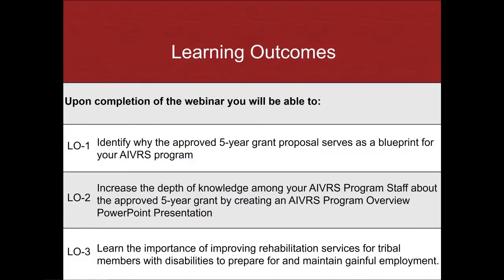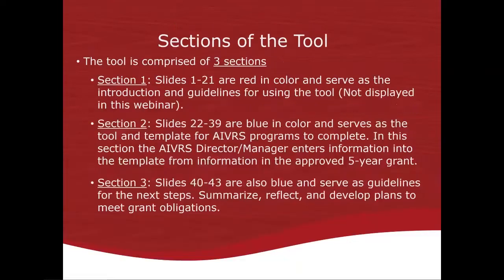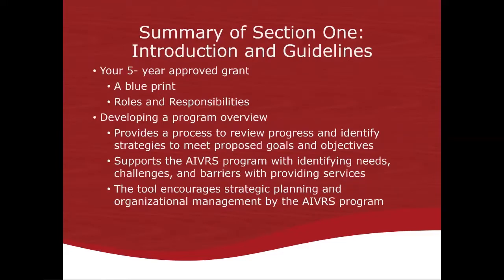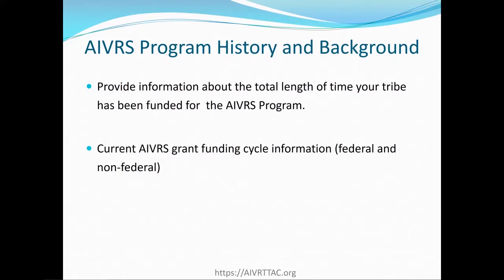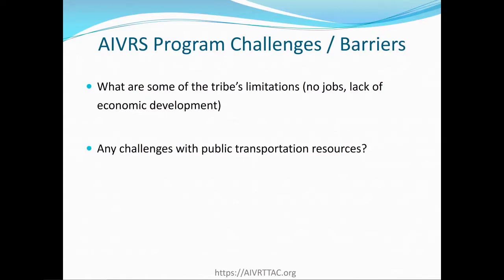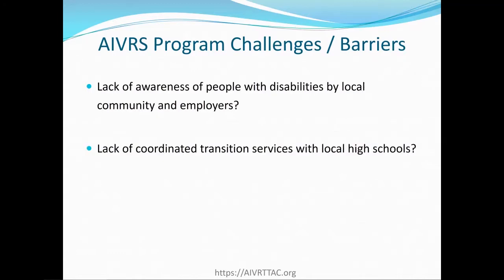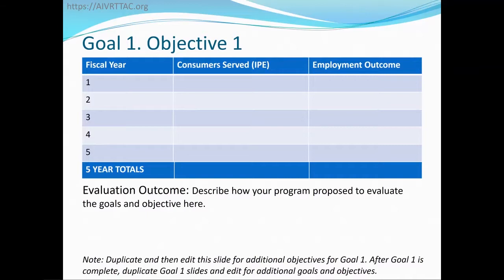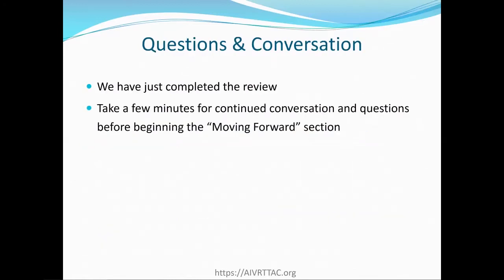Create Your Own AIVRS Program Overview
In watching this webinar, you will be able to:
Identify why the approved 5-year grant proposal serves as a blueprint for your AIVRS program
Increase the depth of knowledge among your AIVRS Program Staff about the approved 5-year grant by creating an AIVRS Program Overview PowerPoint Presentation
Learn the importance of improving rehabilitation services for tribal members with disabilities to prepare for and maintain gainful employment.

The contents of this webinar were developed under a grant from the Department of Education (PR/Award H250Z150002). However, the contents do not necessarily represent the policy of the Department of Education, and you should not assume endorsement by the Federal Government. (Authority: 20 U.S.C. 1221e-3 and 3474).